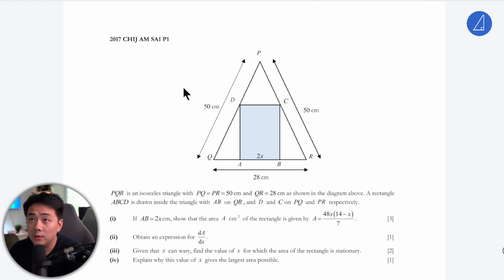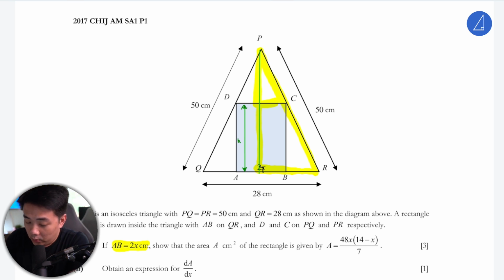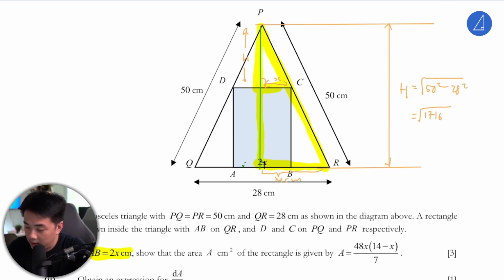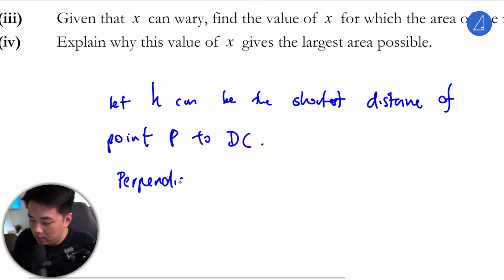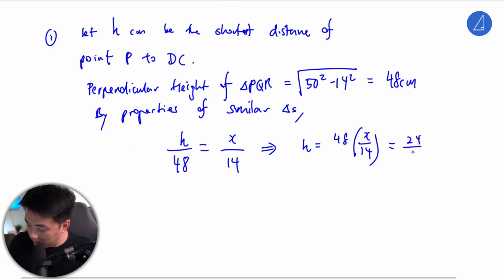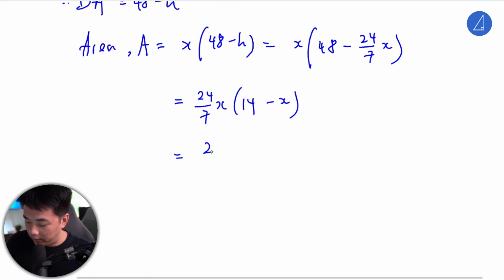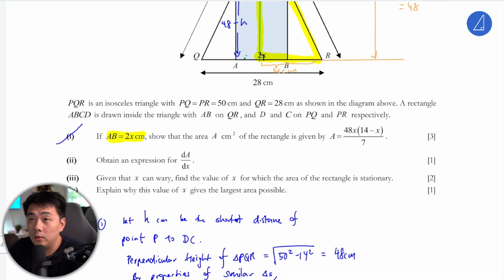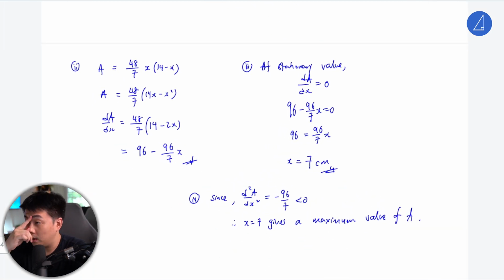🧮Applications of Differentiation🧮: 2017 CHIJ AM SA1 Paper 1